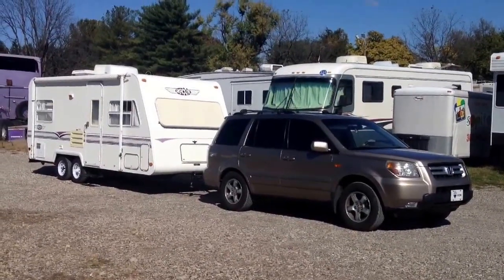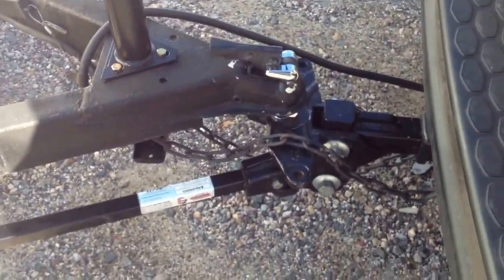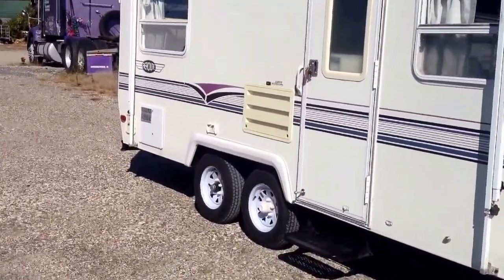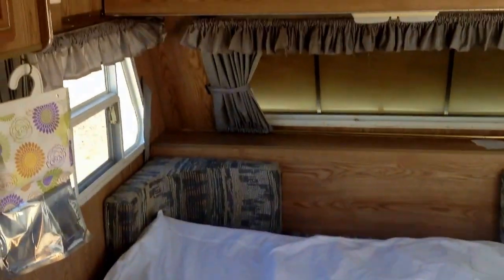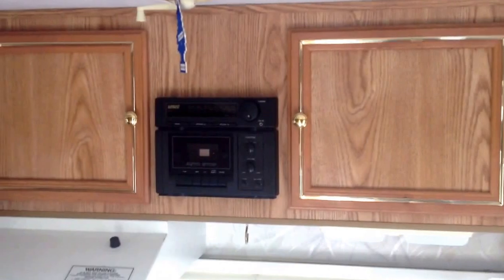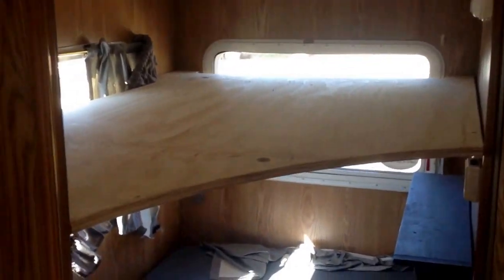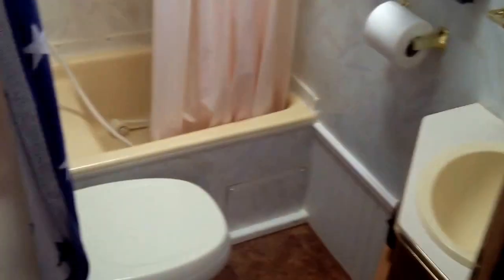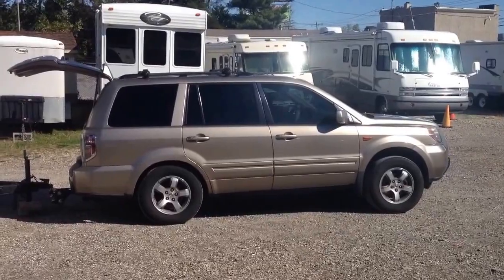1996 Aerolite Travel Trailer filmed by Von Guerrero